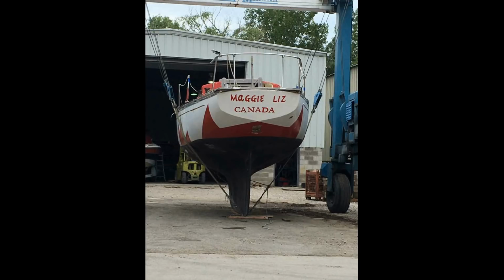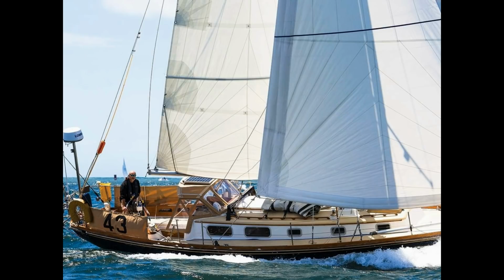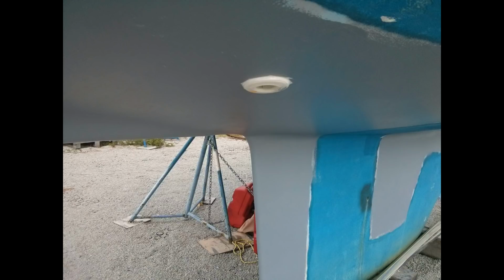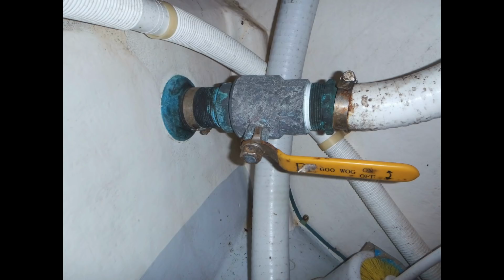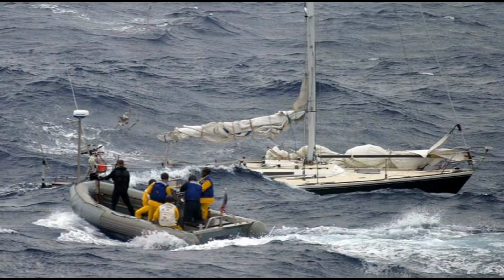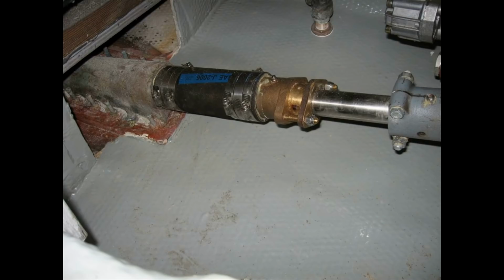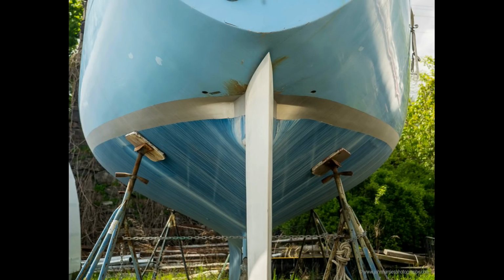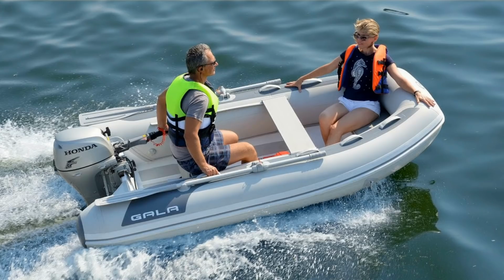Before you launch that boat! Old Sailboat - Ep 173 - Lady K Sailing